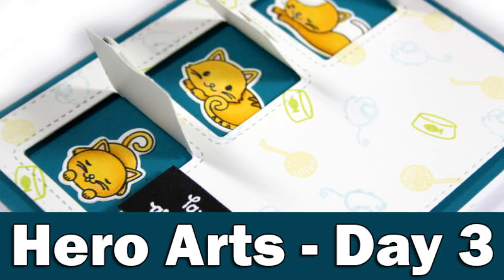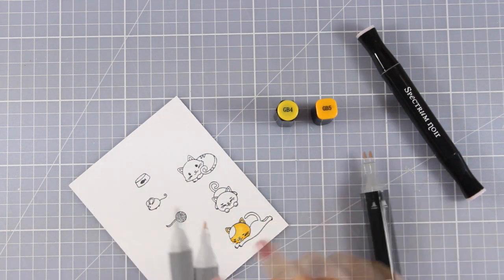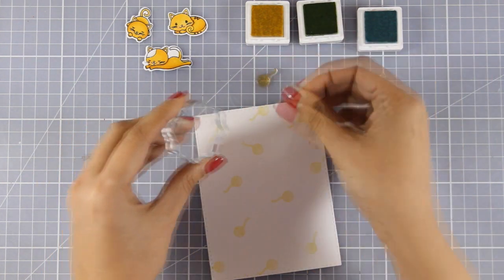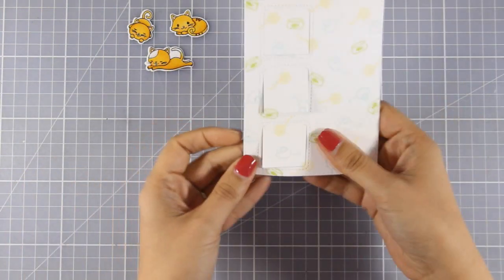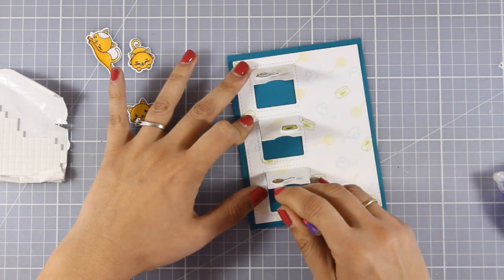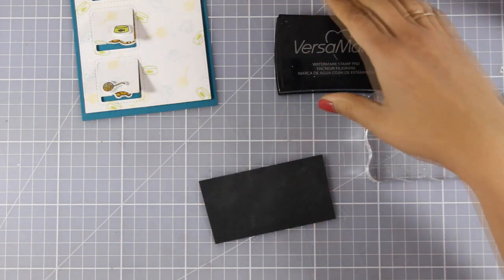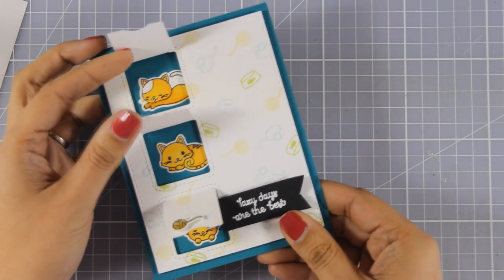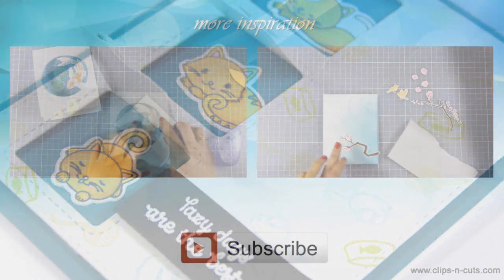Featuring Hero Arts - Day 3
Step by step video on creating a window card with adorable stamps by Hero Arts! Blog post